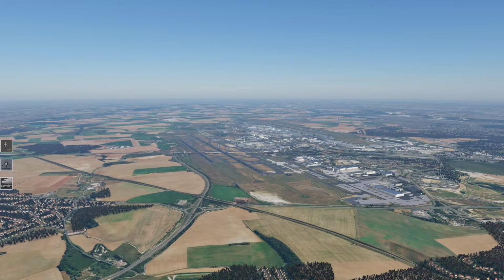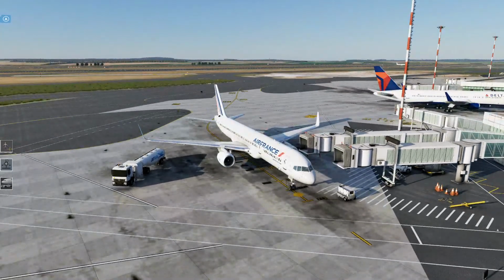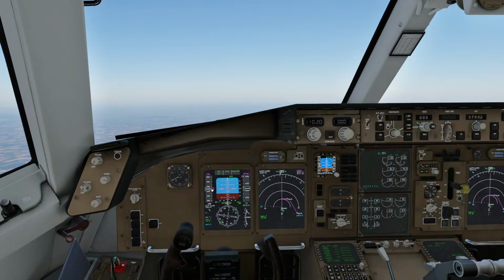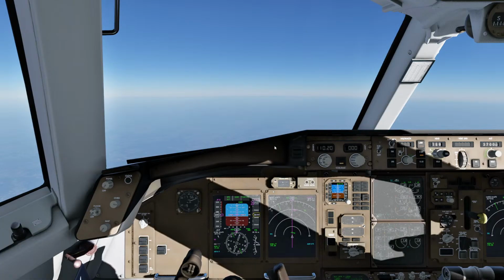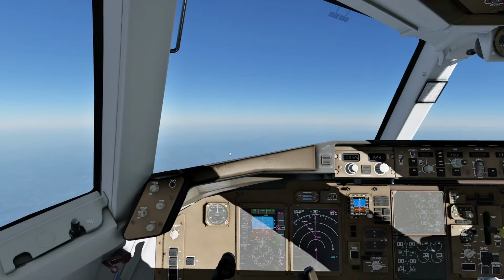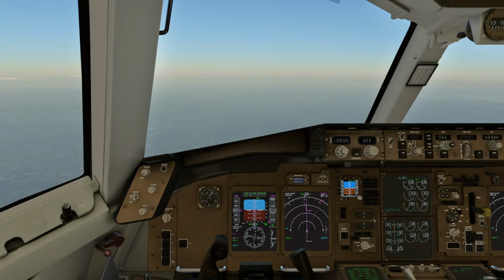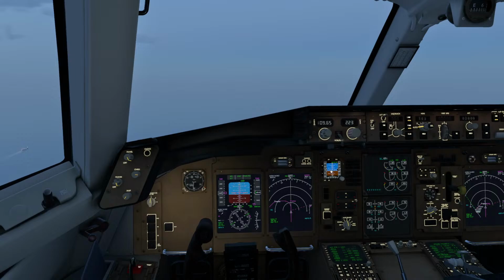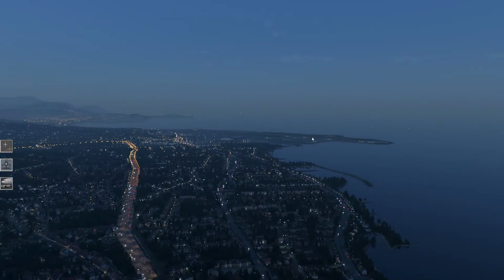X-Plane 12 | Flight Factor Boeing 757-200 | LFPG-LFMN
Flight Factor has just released an update for their Boeing 757-200. In this live stream, we take this agile bird to the skies for a flight into Nice in France. The night approach will make for a spectacular arrival into Nice.

🔴 Join the Q8Pilot community for professional-grade virtual aviation, in-depth reviews, and stunning flight experiences.